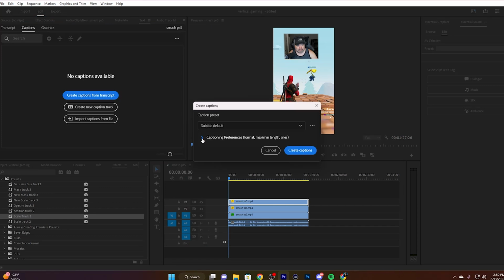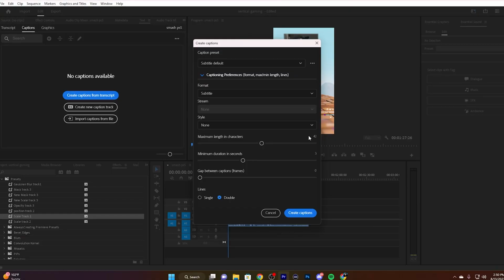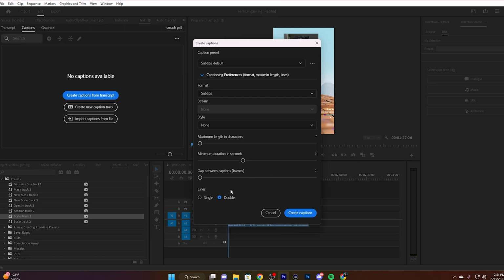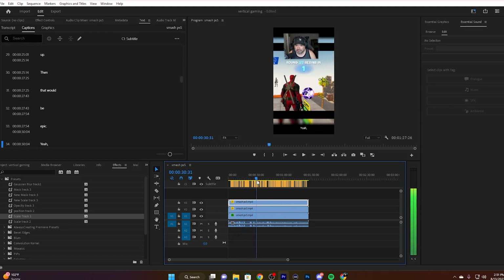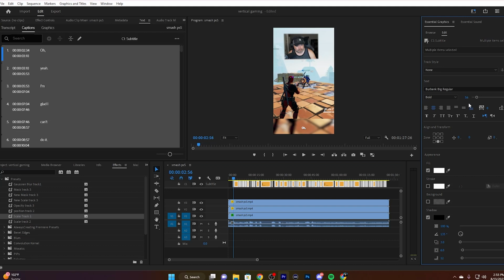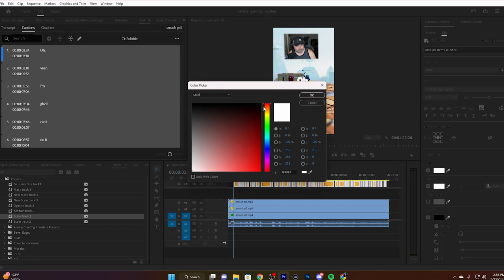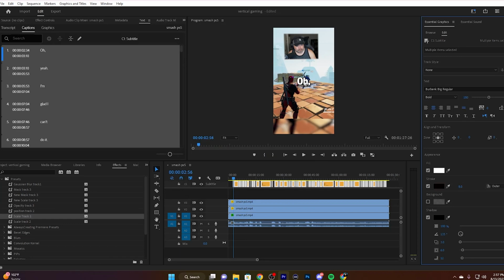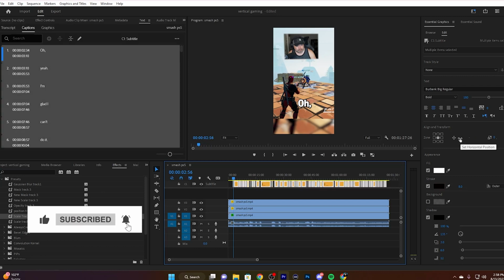How to add text CAPTIONS in Premiere Pro 2023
Use my Support a Creator code "RobertYbarra" in the Fortnite item shop